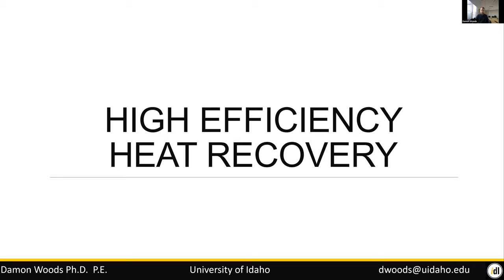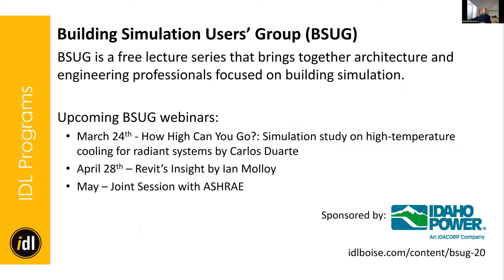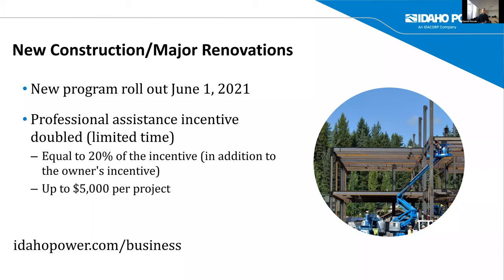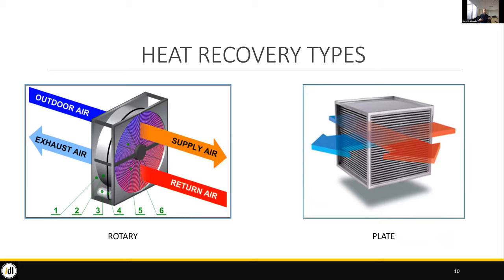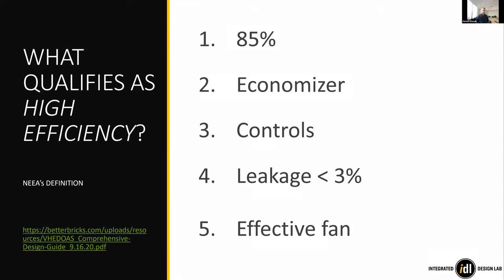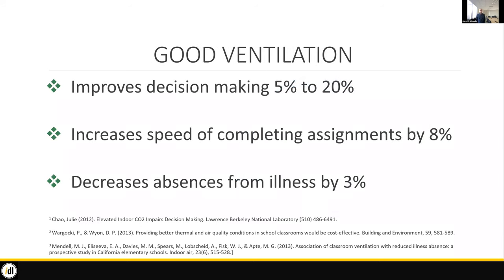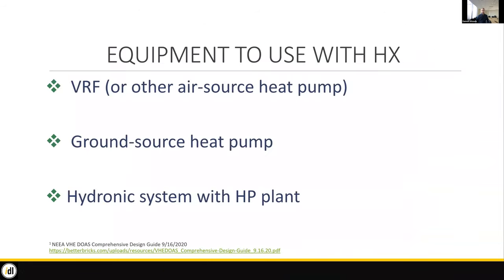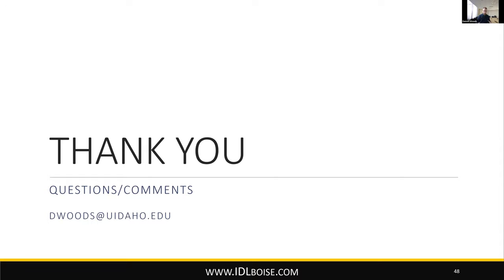High Efficiency Heat Recovery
This session will cover the role that high efficiency HRV’s play in designing and specifying high-performing Dedicated Outdoor Air systems. Several recent northwest case studies have shown whole-building savings of 40 to 60% on existing building retrofits using DOAS with high efficiency heat recovery. The current code requirements of HRVs will be contrasted with the performance of new and emerging products. High efficiency HRV’s can have a high capital cost but can generate large energy savings with increased control of cooling and ventilation. Several economic models will be presented showing financial impacts of using high efficiency HRVs in a project.